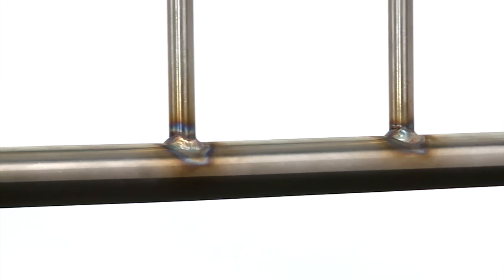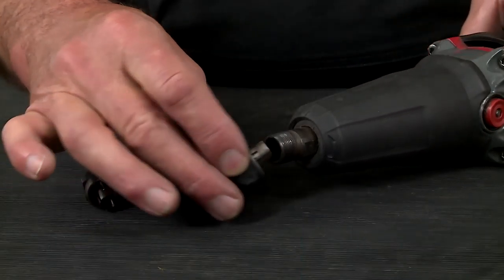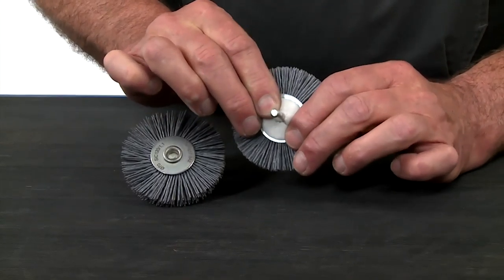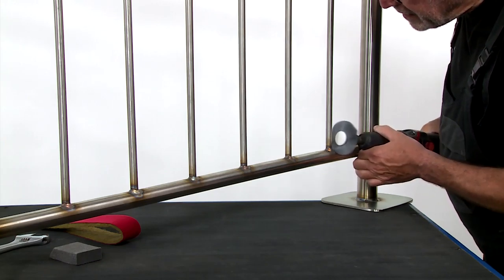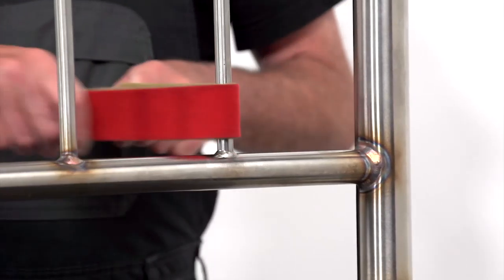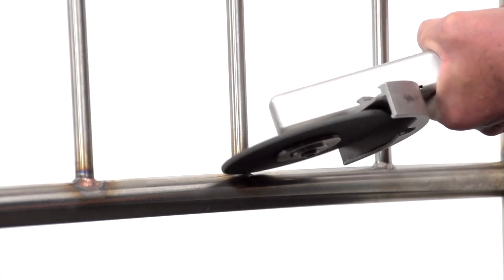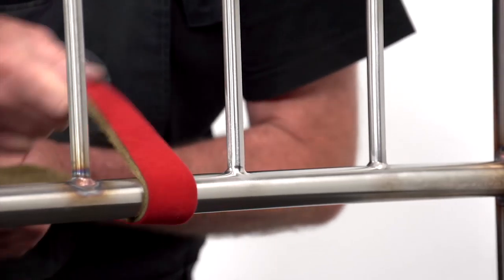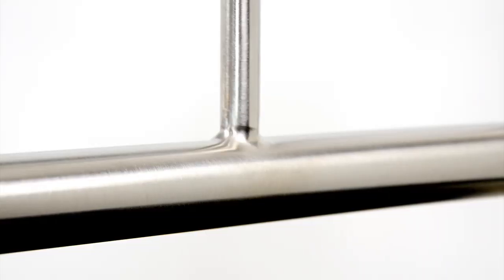Ummerki suðu fjarlægðar af hringlaga möttu ryðfríu stáli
Hér er sýnt hvernig best er að bera sig að til þess að fjarlægja ummerki suðu á hringlaga möttu ryðfríu stáli